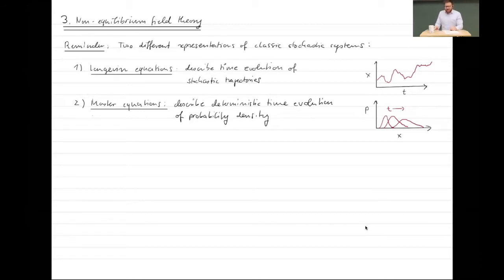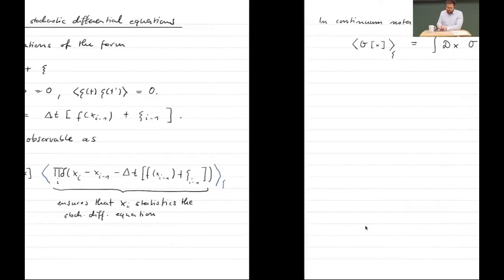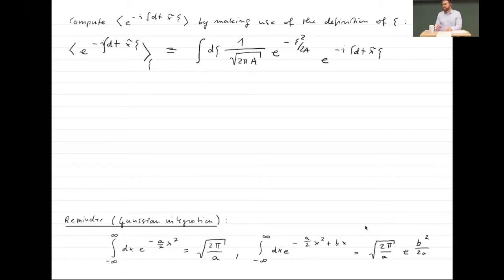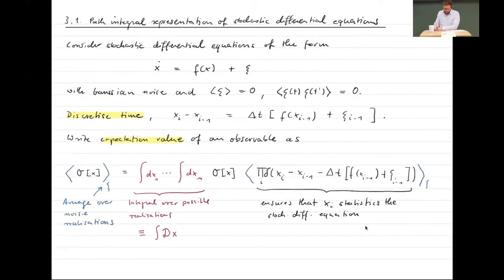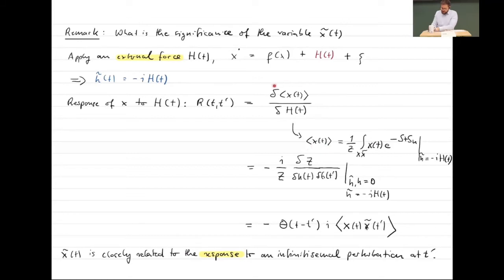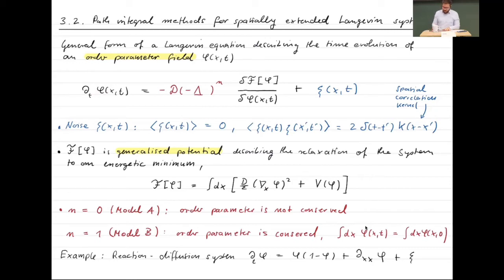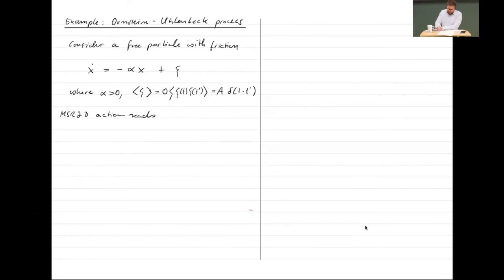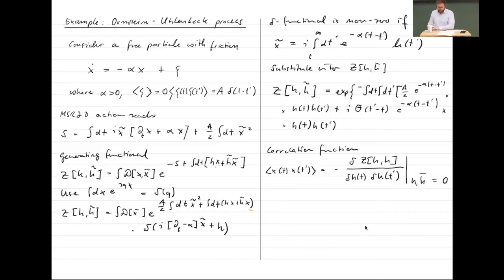Collective Processes In Non-equilibrium Systems - Lecture 3